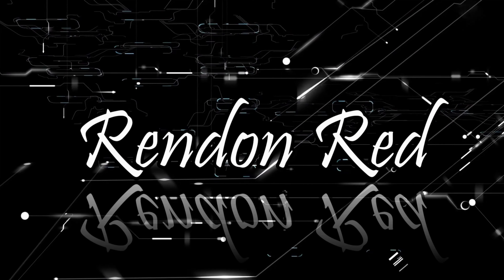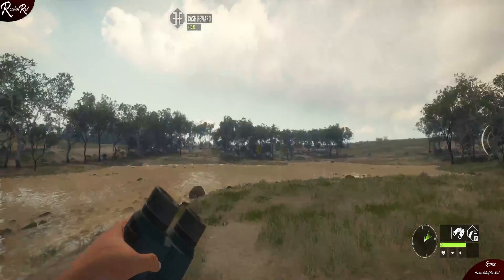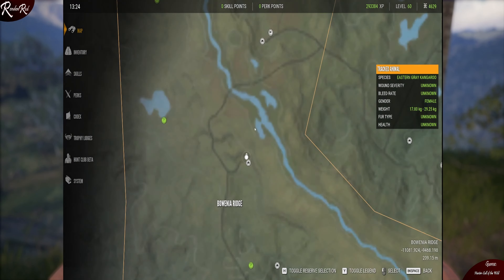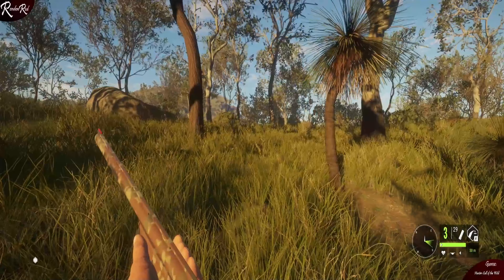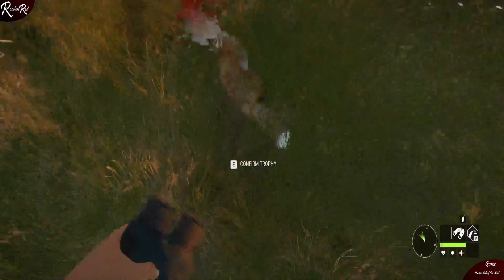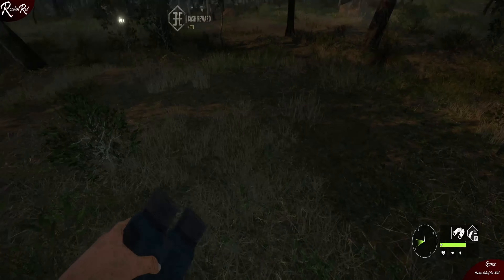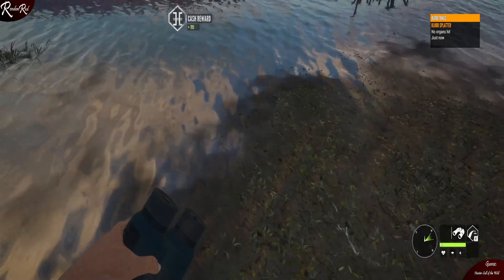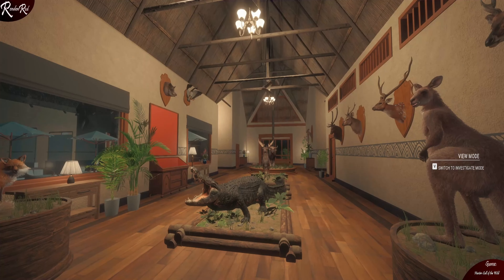Trophy Lodge Quest Episode 26 - Emerald Coast.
We are in Australia, hunting the Emerald Coast and working on the Trophy Lodge Quest.

00:00 - Start
09:03 - Feral Goat
12:15 - Hog Deer
13:47 - Sambar Deer
15:41 - Stubble Quail
16:38 - Red Fox
17:55 - Red Deer
19:26 - Axis Deer
20:40 - Saltwater Crocodile
23:13 - Magpie Goose
24:29 - Feral Pig
26:11 - The Lodge
30:24 - Outro